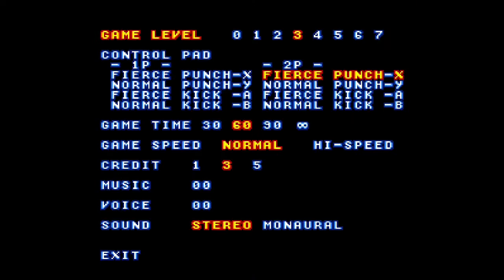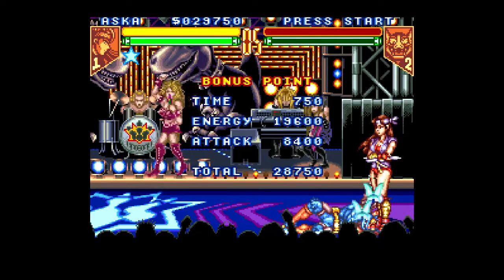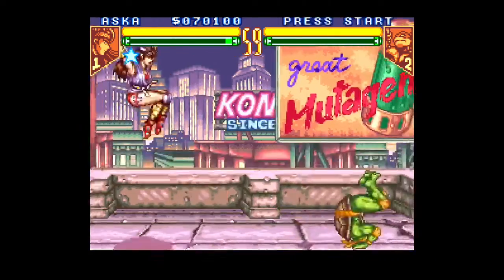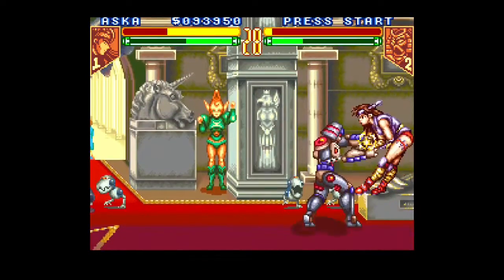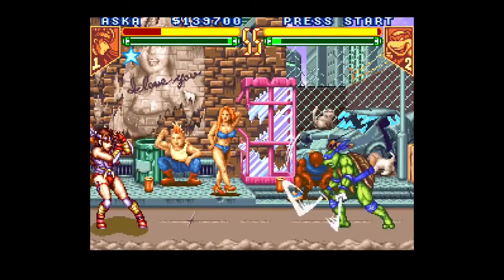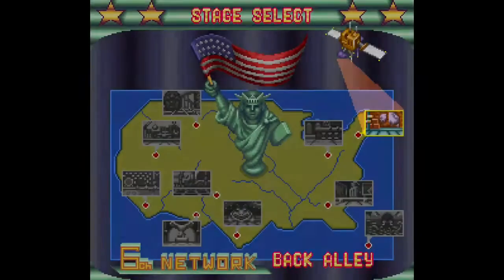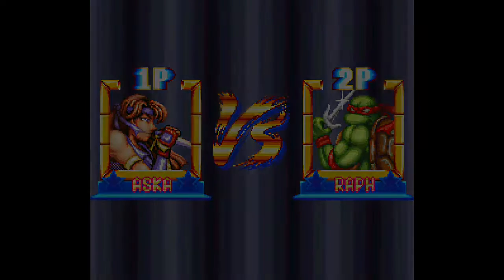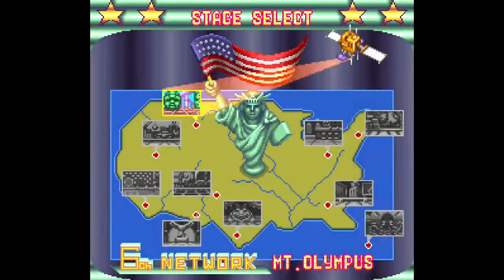Teenage Mutant Hero Turtles Tournament Fighters (SNES Pal version) - Tubers High Score Challenge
THSC Season 5 Round 2. TMHT Tournament Fighters chosen by Gull Payne.
The season is underway as the Hero (not Ninja) Turtles battle it out to become the richest reptiles in the galaxy.